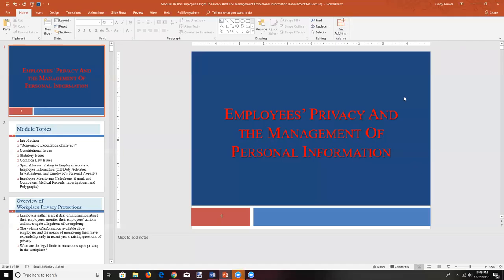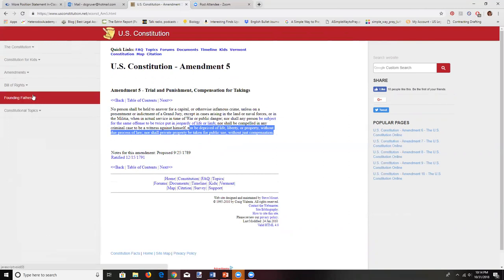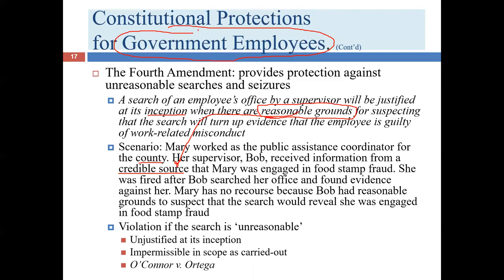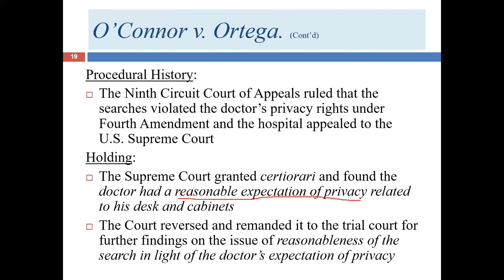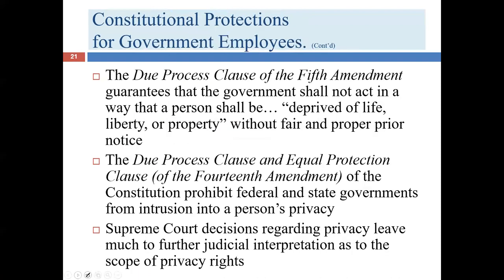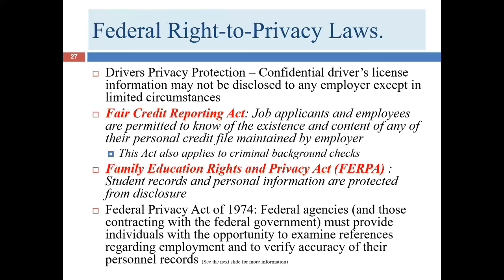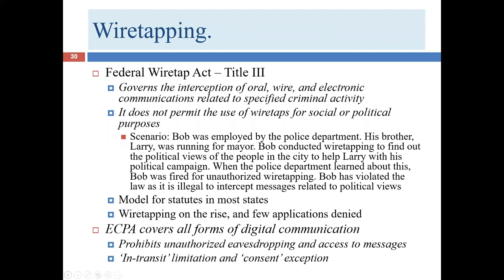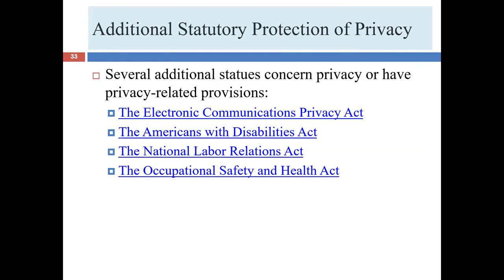Second Lecture for Module 14: Employee Privacy (HRPO 2303)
Second Lecture for Module 14: Employee Privacy (HRPO 2303). This lecture covers the constitutional and statutory protections relating to employee privacy.